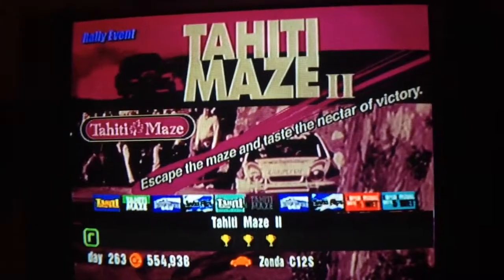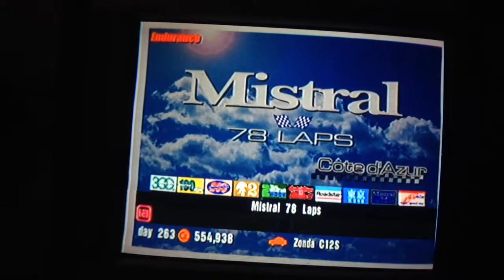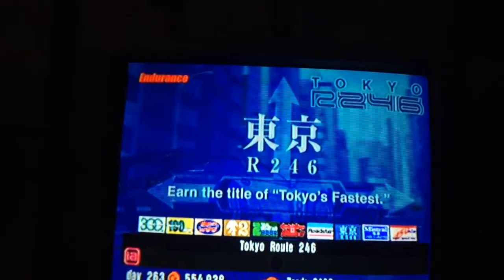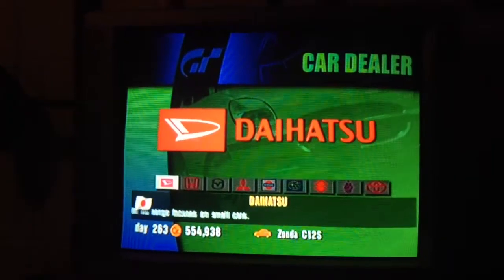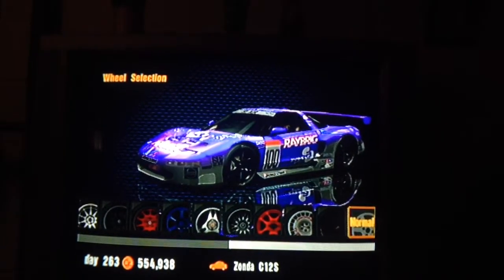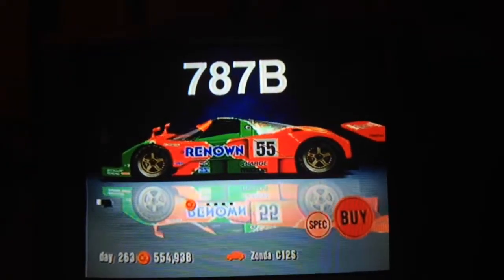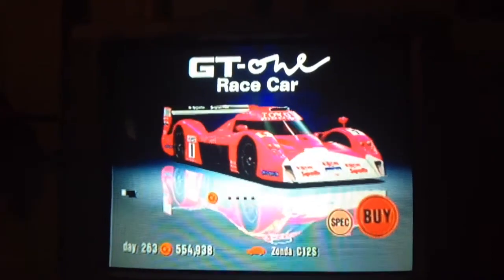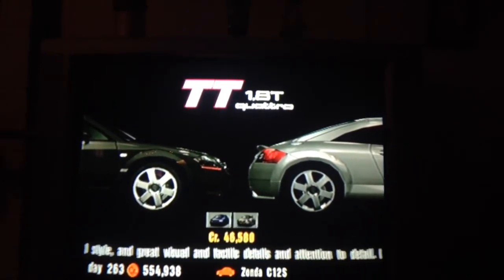Gran Turismo 3: A-Spec Secrets, Facts, & Easter Eggs 3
I promise this is the last one!